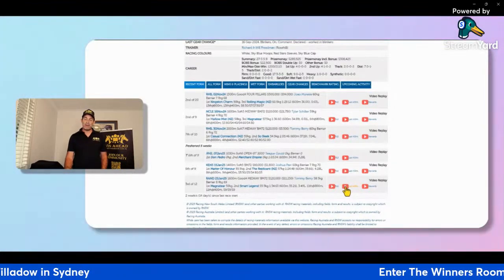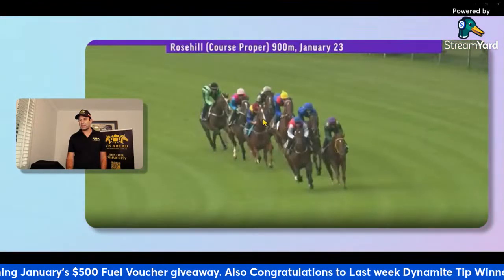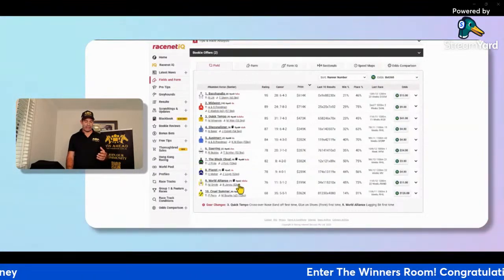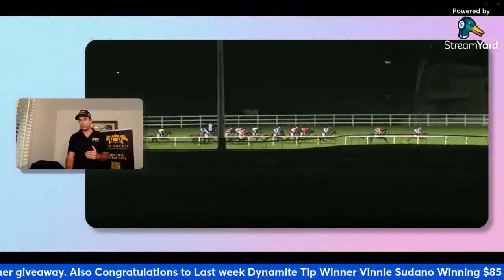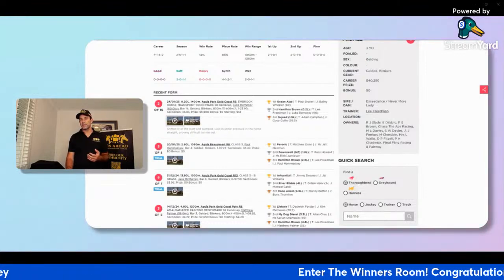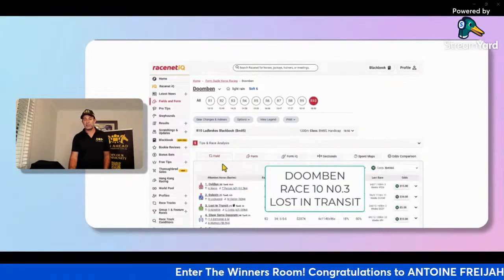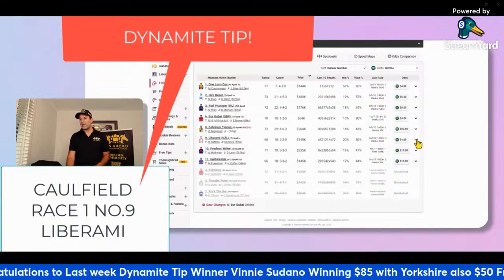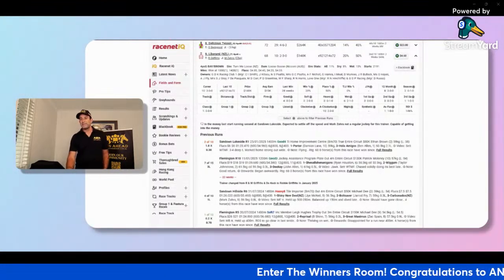Our race Tips for Saturday Racing Tomorrow plus Giveaways